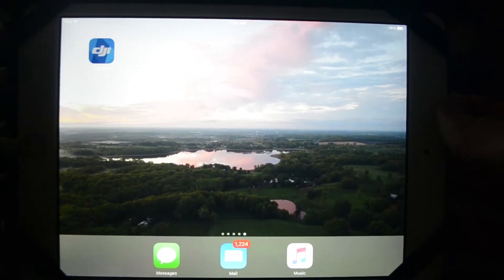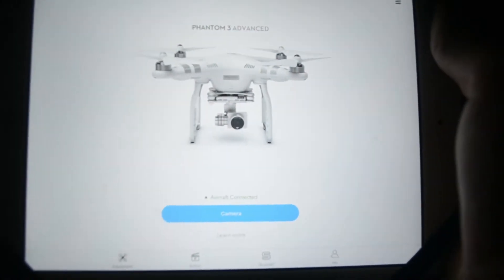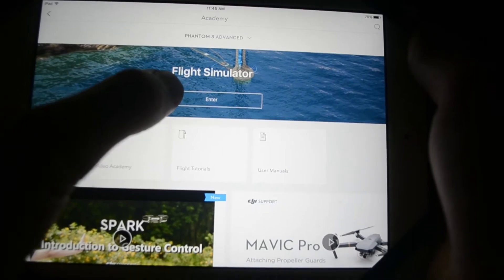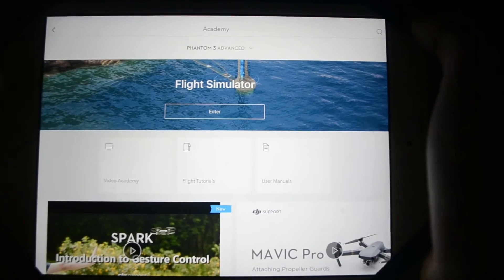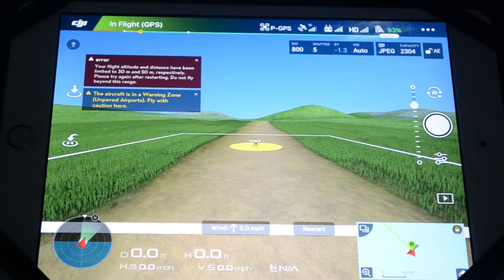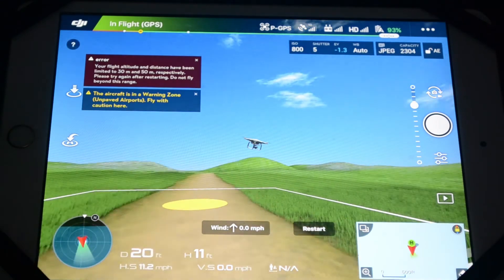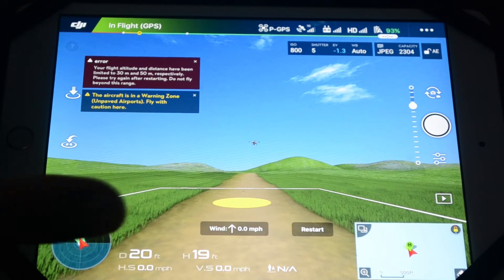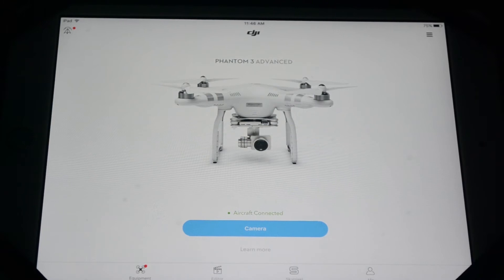How To Use The Flight Simulator On the DJI GO App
Don't know how to access the flight simulator on your DJI Go app? Watch this video to find out how to access it!

Cheap Servos
3s 2200mah Lipo Battery
Motor and esc
Lot of 10 Servos
camera we use
Hand Gimbal we use
gopro mounts we use
gopro kit
tripod we Use
flexible tripod we use
drone used(yes we need to get a new one)